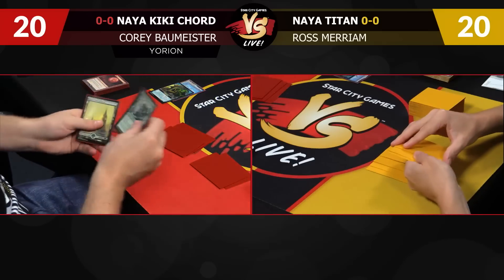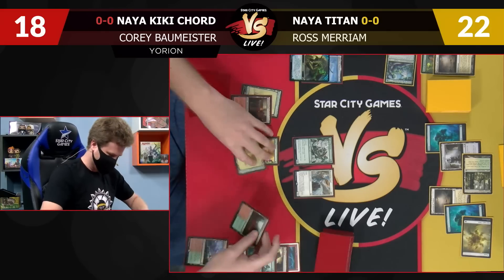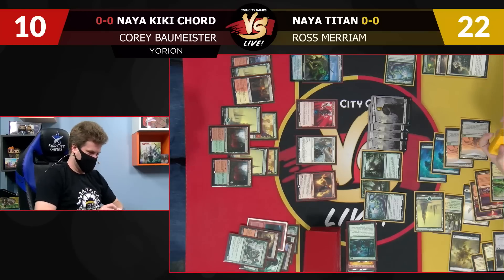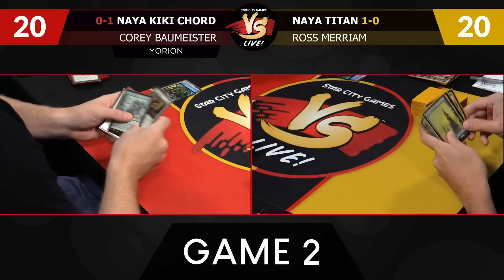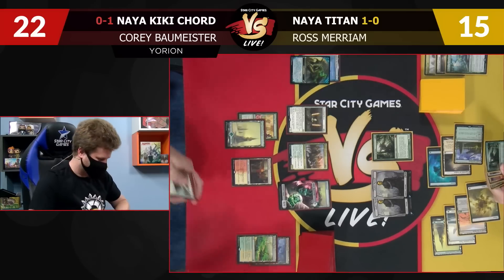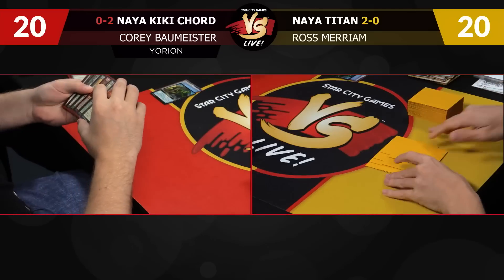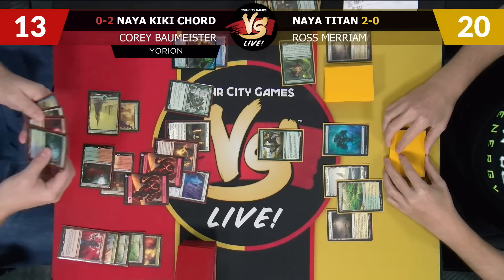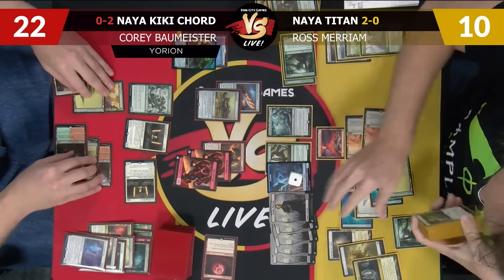VS Live! Unique Modern Decks Round 1 | Magic: The Gathering Gameplay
Ross and Corey stray from the beaten path to test out some lesser-known Modern decks!